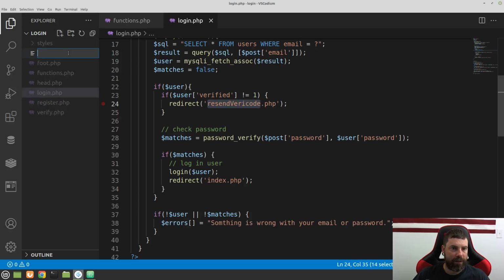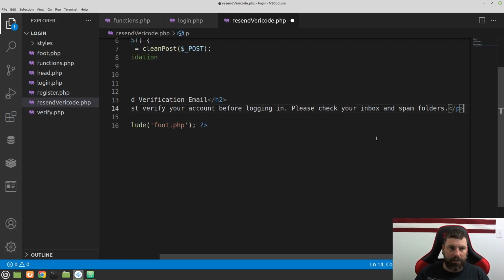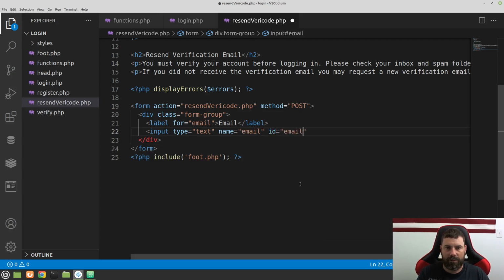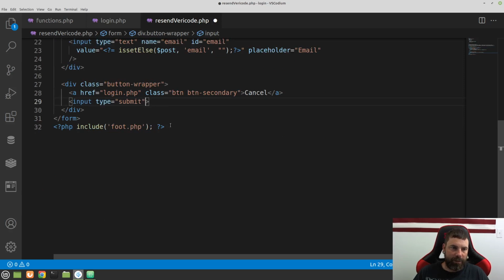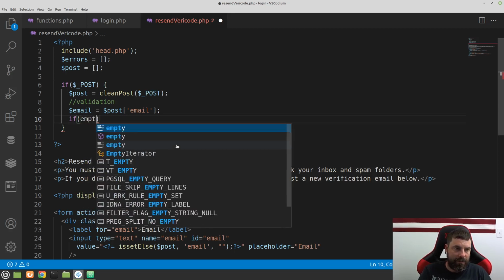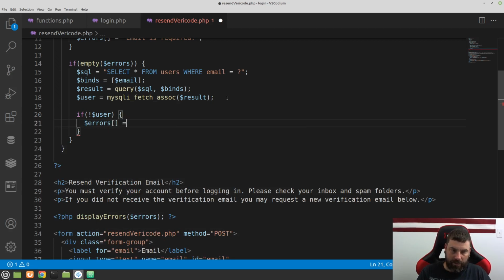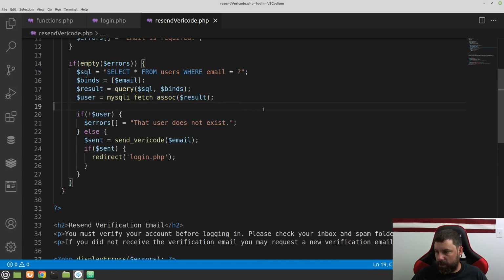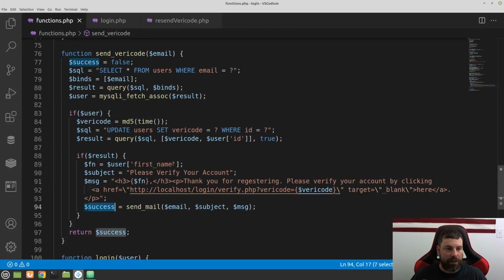Web Dev 5 - 13 Resend Verification Email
HTML
CSS
Javascript
PHP
OOP PHP
MYSQL
Git
MVC
Node.js
React.js